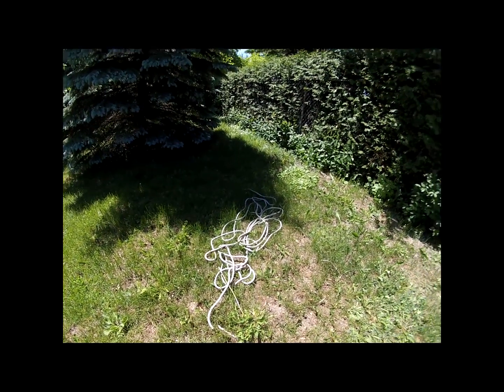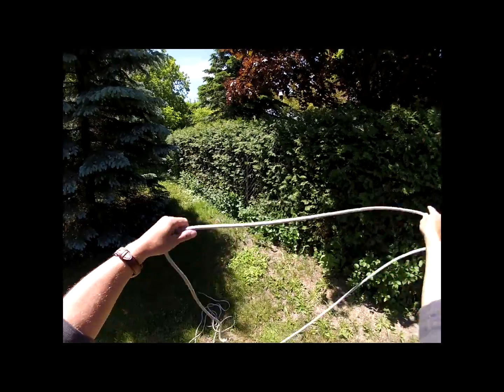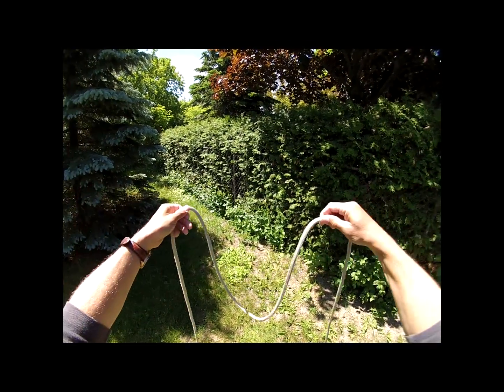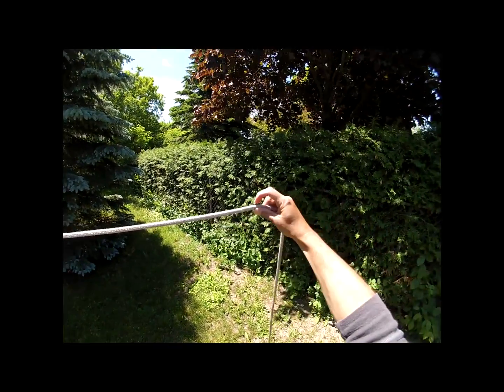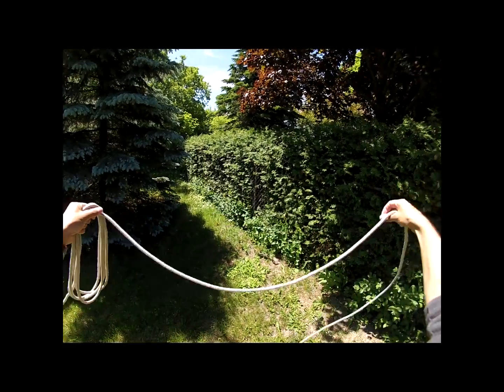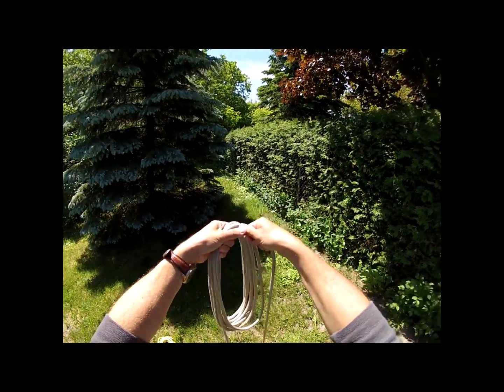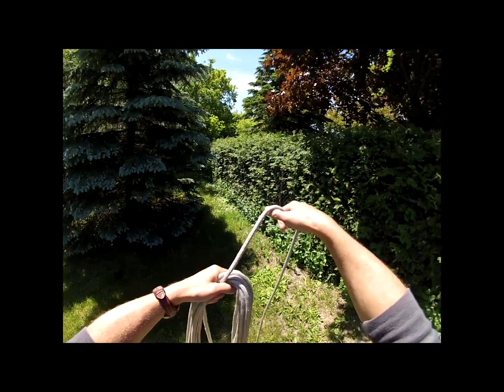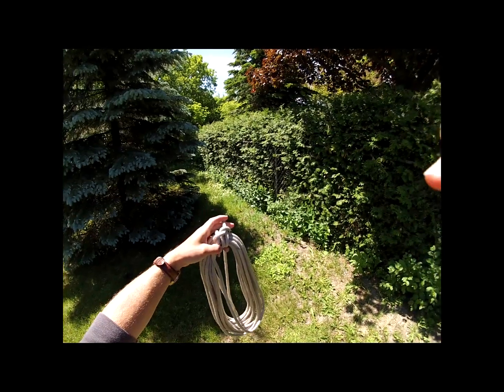Coiling a Rope